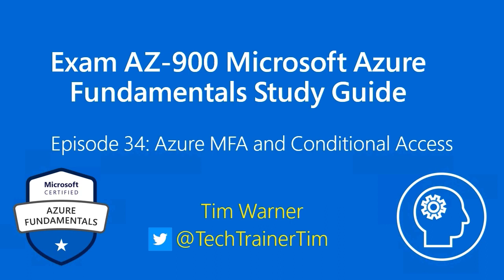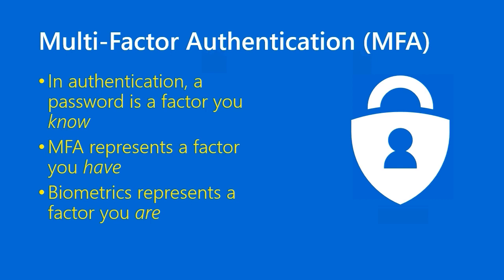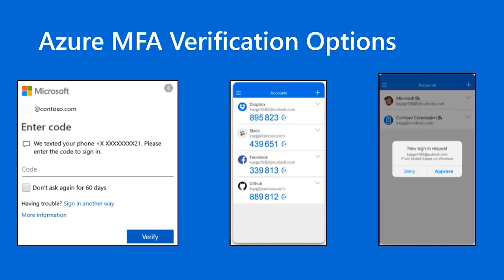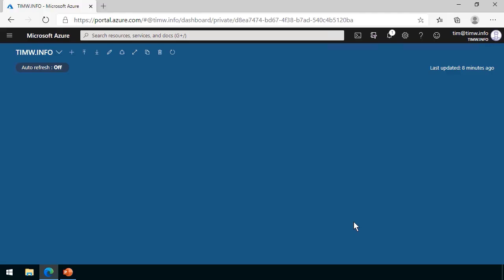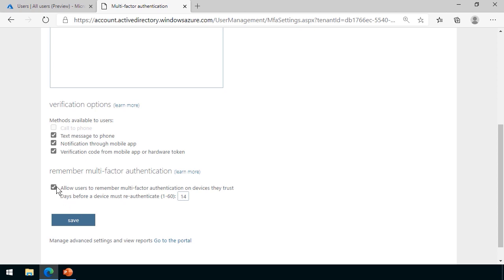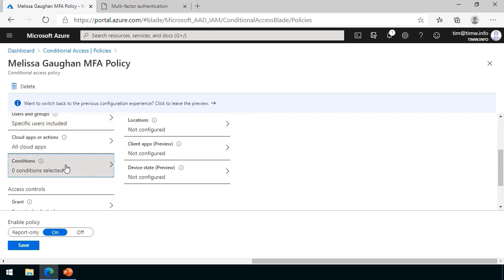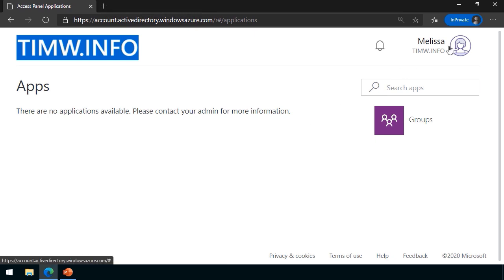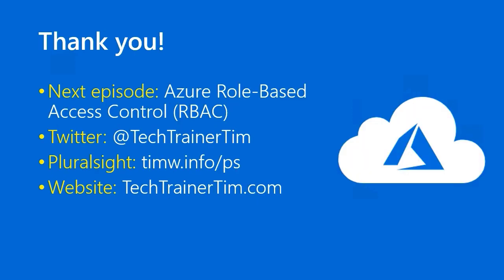Exam AZ-900 Microsoft Azure Fundamentals Study Guide Episode 34: Azure MFA and Conditional Access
Hi! Today we extend our Azure AD discussion by learning how to implement Azure Multi-Factor Authentication (MFA) with Conditional Access. Enjoy!